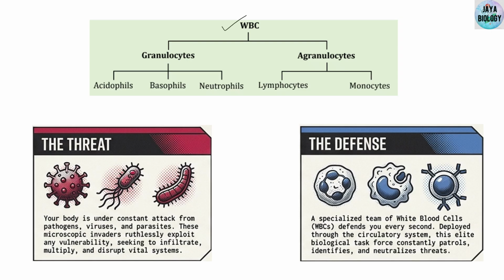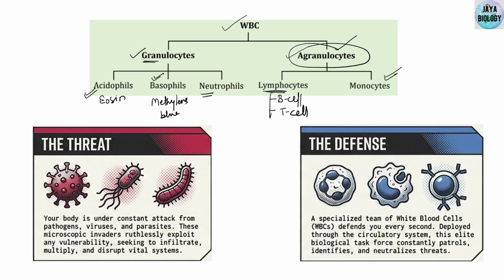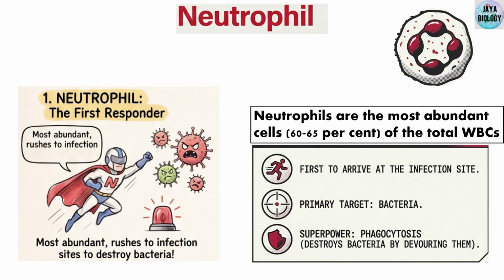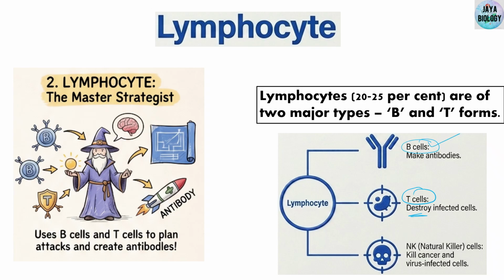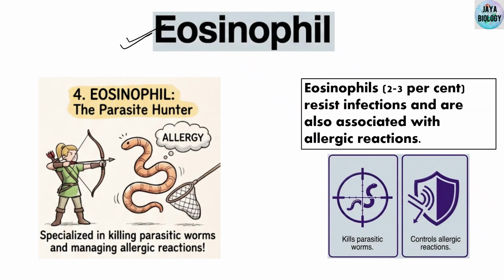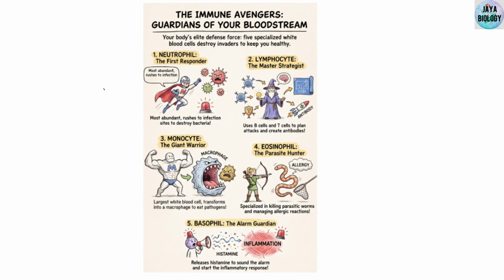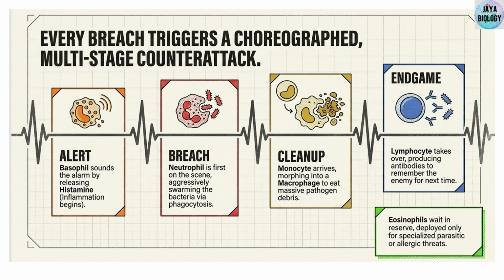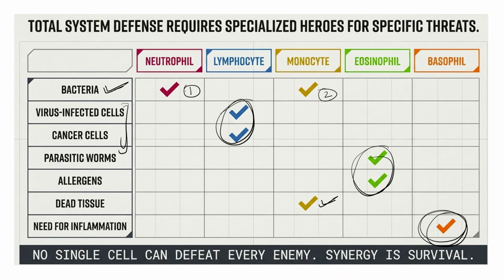Types of White Blood Cells | Fastest Revision for NEET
Here's an SEO-friendly, human-sounding YouTube description for your **White Blood Cells (WBCs)** video:

🩸 **Master White Blood Cells (WBCs) in just a few minutes!** This video explains the **5 types of White Blood Cells**, their **functions**, and an easy mnemonic to remember them forever:

👉 **Never Let Monkeys Eat Bananas**

* **N** – Neutrophils
* **L** – Lymphocytes
* **M** – Monocytes
* **E** – Eosinophils
* **B** – Basophils

📚 In this video, you'll learn:
✅ Types of White Blood Cells (WBCs)
✅ Granulocytes vs Agranulocytes
✅ Functions of each WBC
✅ Decreasing order of abundance
✅ Easy memory trick for NEET & Board Exams
✅ NCERT-based Biology concepts

🎯 Perfect for:

* NEET UG 2027 & 2028 Aspirants

Which white blood cell releases **histamine and heparin**?

I’m Jaya Garg, and I’m here to make Biology simple, clear, and enjoyable for every student.

On this channel, we learn Biology with a strong focus on NCERT concepts, clear explanations, diagrams, MCQs, and exam-oriented preparation. My aim is not just to help you remember Biology, but to help you **understand the concepts so well that you can confidently apply them in questions.**

📚 **What you’ll find on Jaya Biology:**
• NCERT Class 11 & 12 Biology
• NEET Biology preparation
• Biology MCQs & practice questions
• Important diagrams and concepts
• Concept-based Biology explanations
• AP Biology & IB Biology support
• Quick Biology Facts & YouTube Shorts
• Revision, tips and exam-focused discussions

✨ **My approach:**
Understand the concept → Connect it with NCERT → Practice questions → Revise smartly.

💬 Have a doubt or want me to explain a particular Biology topic? **Leave it in the comments.** I regularly look at your questions and use them to plan future videos.

📌 **For students:**
Keep your NCERT with you while watching the lessons. Pause, revise, make your own notes, and most importantly—try to understand *why* something happens rather than simply memorising it.

Thank you for being part of **Jaya Biology**.
Let’s learn Biology together! 🌱

— **Jaya Garg**
B.Sc. | M.Sc. | M.Phil. | B.Ed.